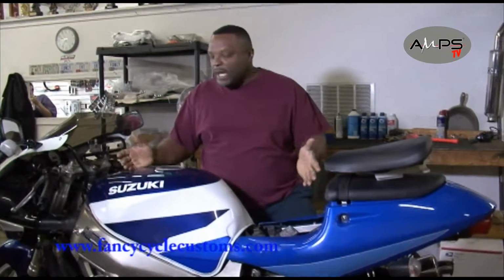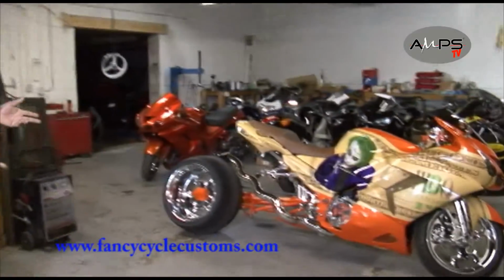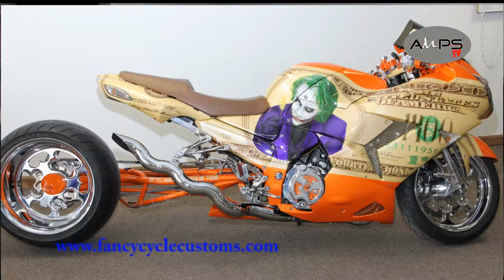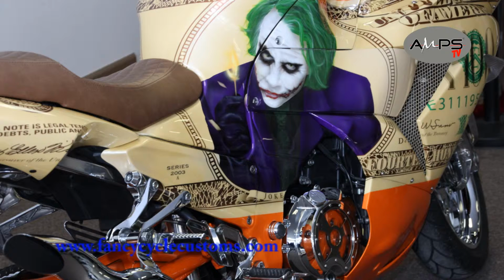Fance Cycle Cover Story